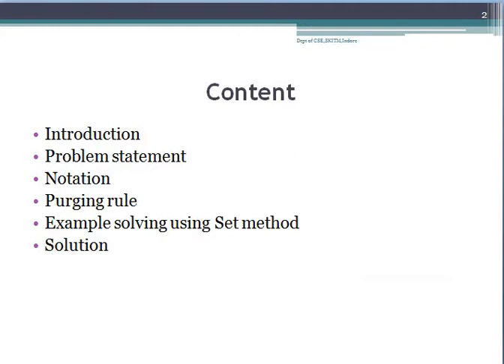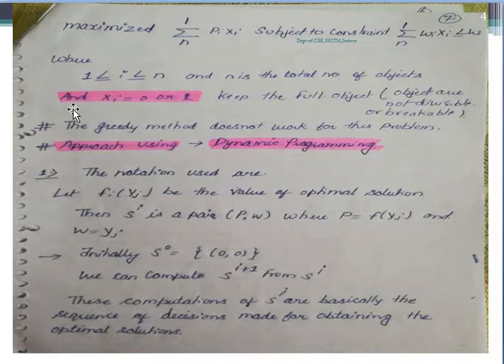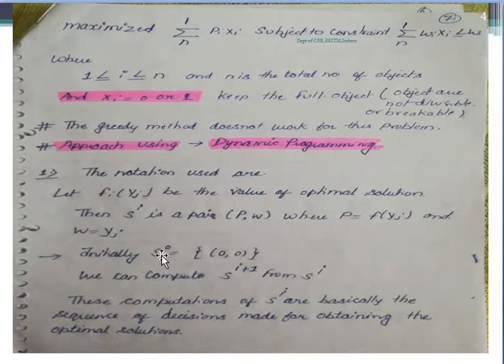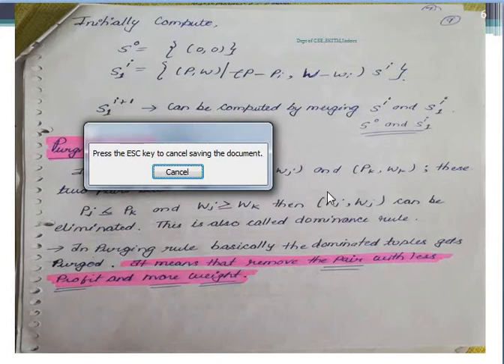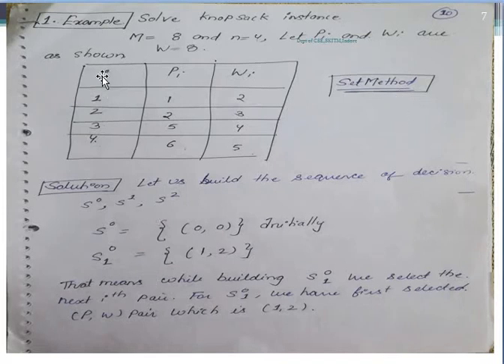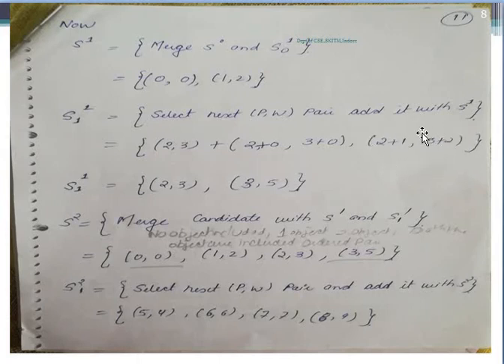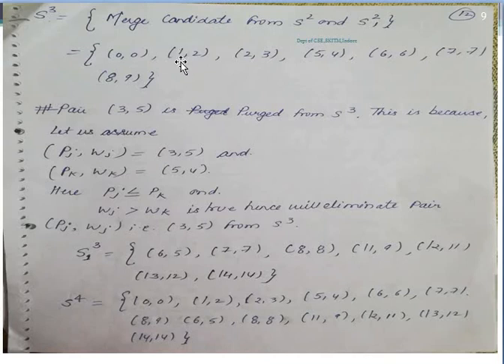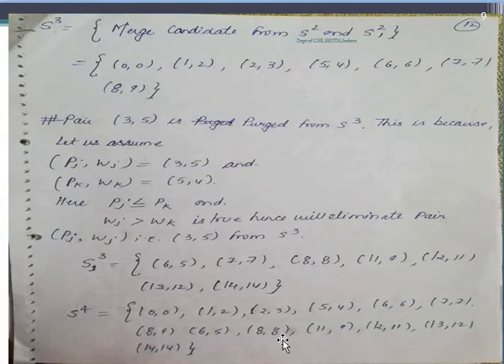0/1 Knapsack Problem